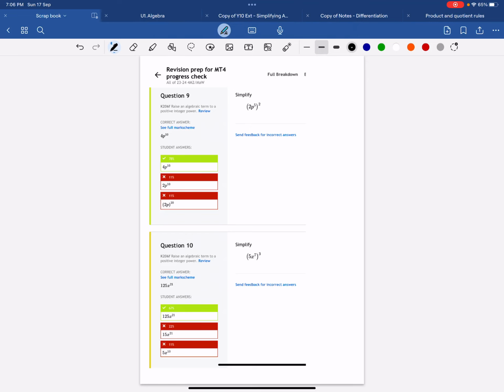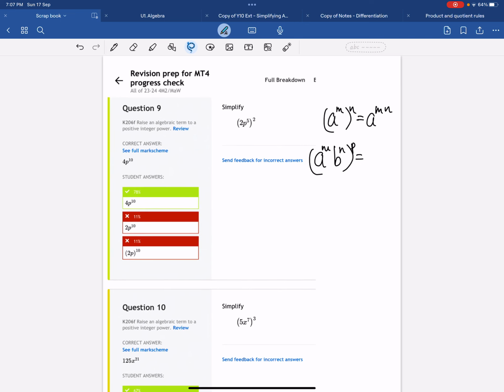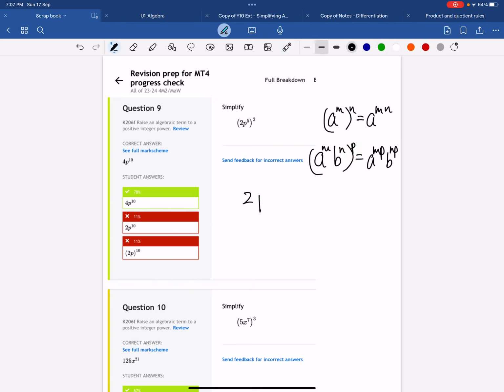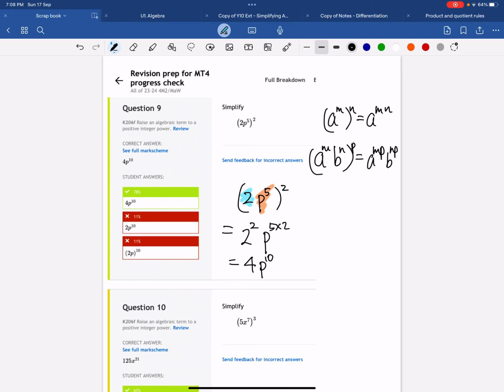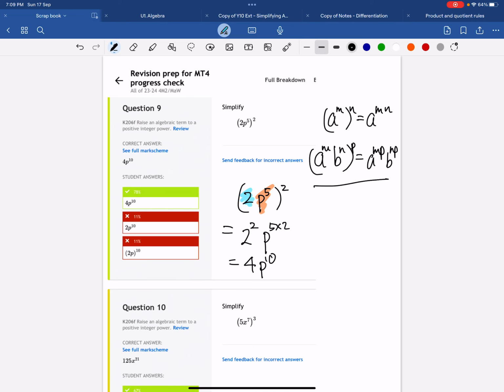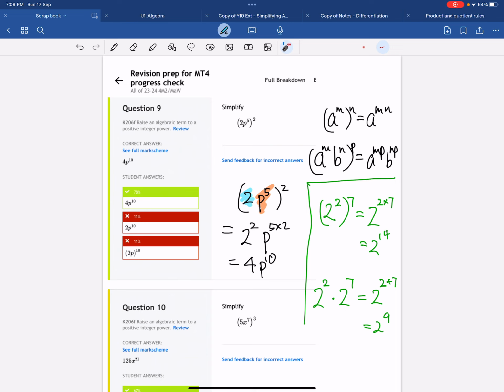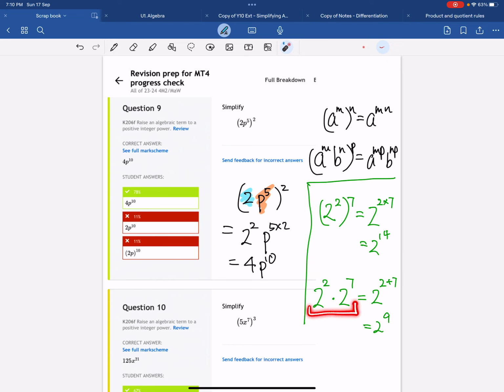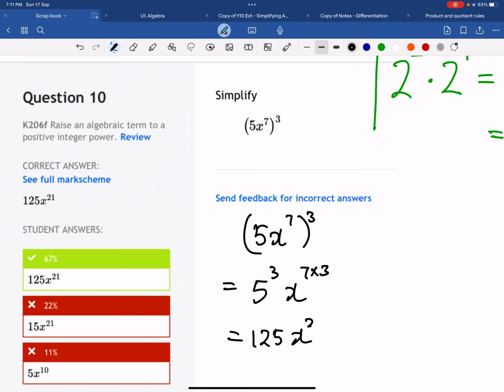Laws of Indices - Power of a power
The one where a base raised to a power is raised to another power. (4th)